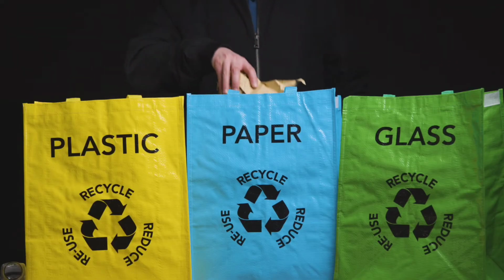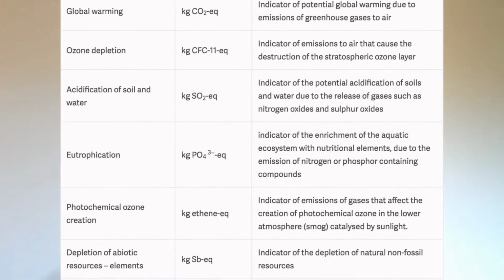Ecotopia - Life Cycle Assessment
Life cycle assessment is a cradle-to-grave or cradle-to-cradle analytic technique used to examine the environmental implications associated with all stages of a product's life, beginning with raw material extraction and continuing through materials processing, manufacturing, distribution, and usage (Muralikrishna & Manickam, 2017).